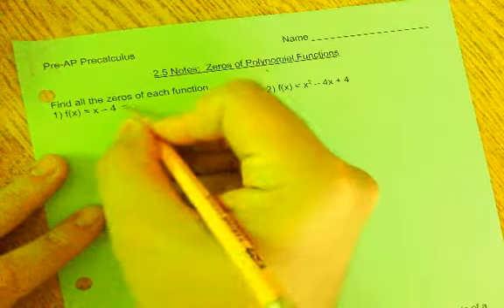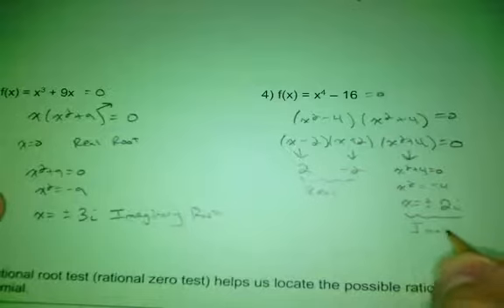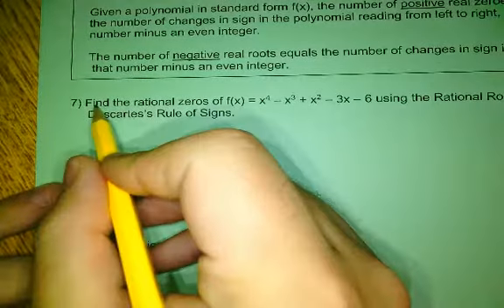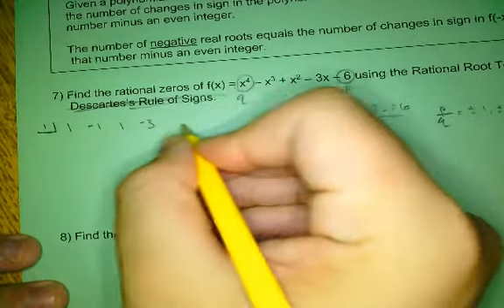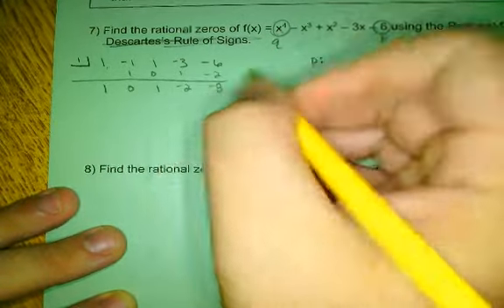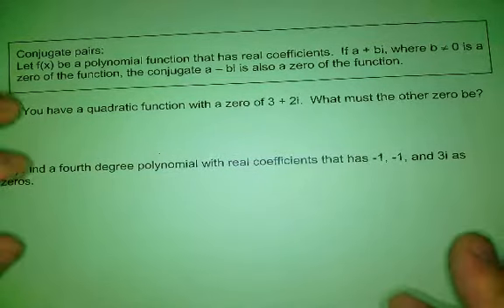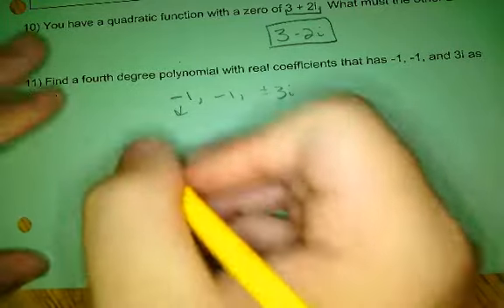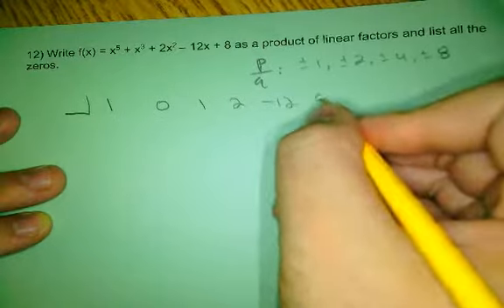PAP Pre-Calc 2.5 Finding Zeros & Rational Root Theorem